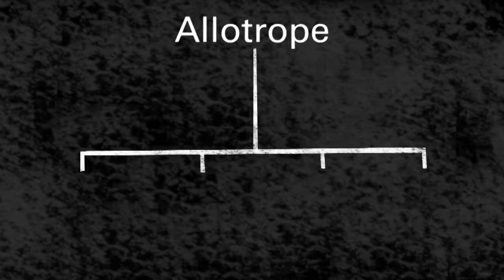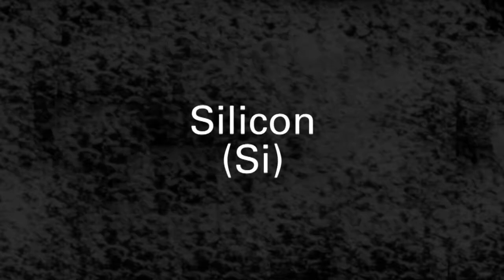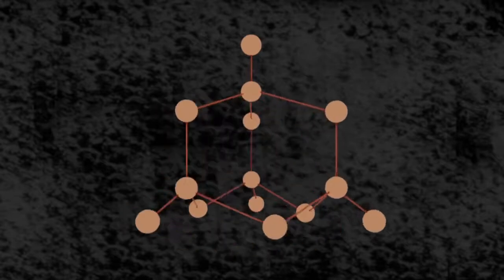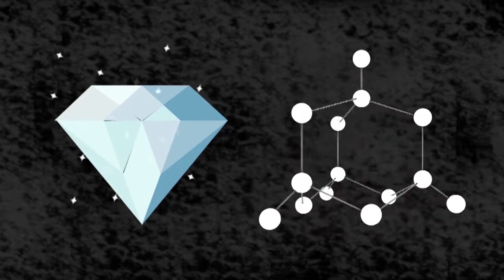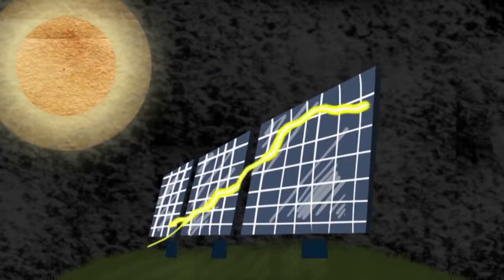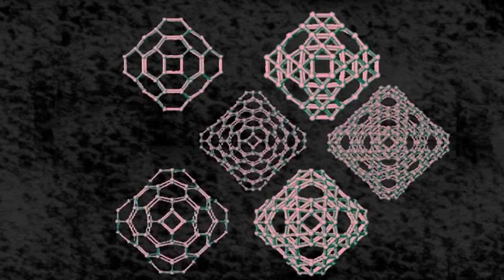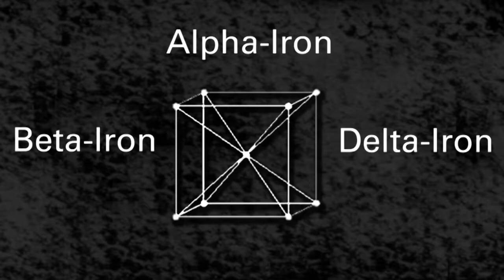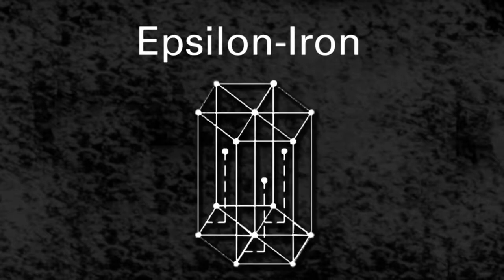What Are Allotropes of Metalloids and Metals Chemistry for All FuseSchool